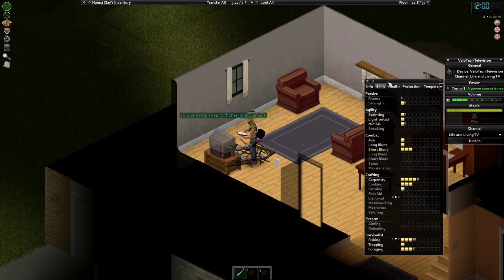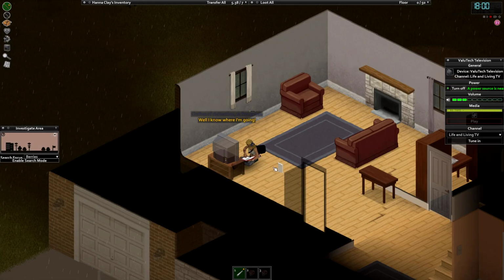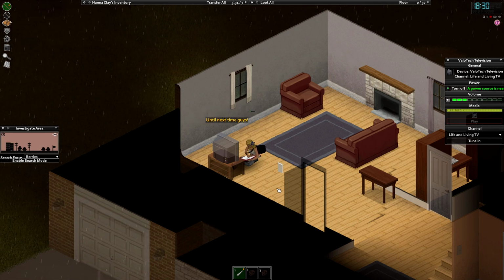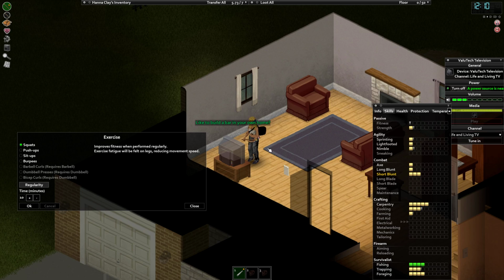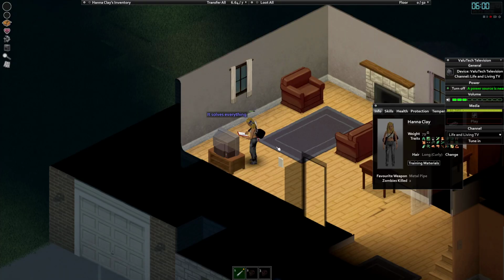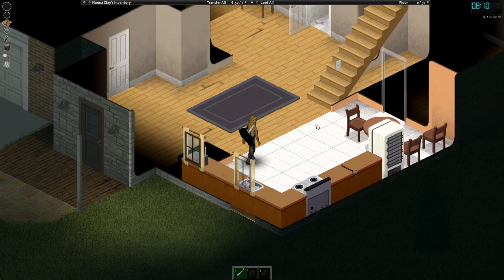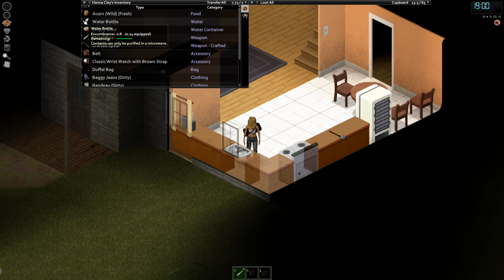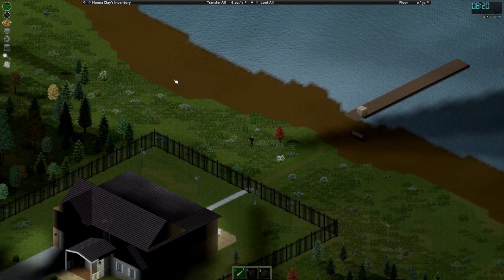Zero to Hero in Project Zomboid - Helicopter Visit - 03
Stepping out of my usual high-strength & high-fitness confort zone: can I survive as a character starting with 0 strength, 0 fitness, and go from Zero to Hero.

We are playing in an (almost) vanilla game - minimal mods, and mostly Apocalypse difficulty settings - except that the zombie population is cranked up to 6x normal pop at its peak. And to make it all worse, we are starting in West Point, the starting Town with the highest Zombie Population!

Mods, game settings and character build in this episode